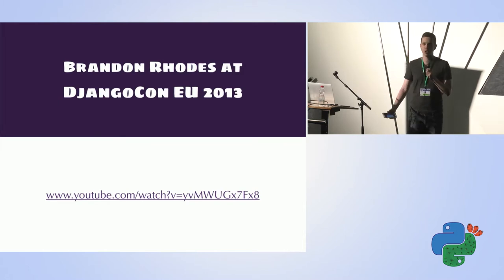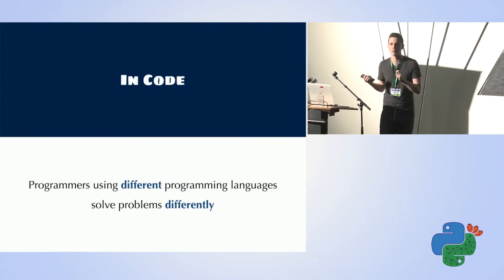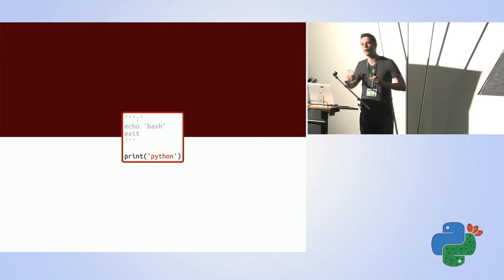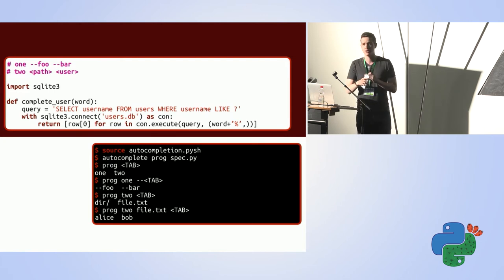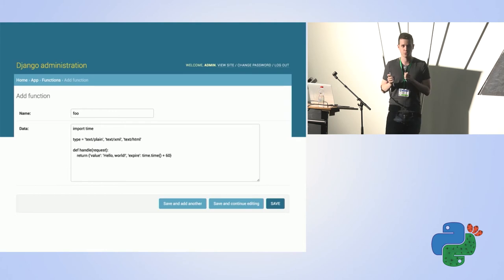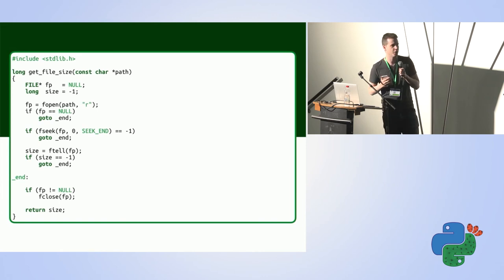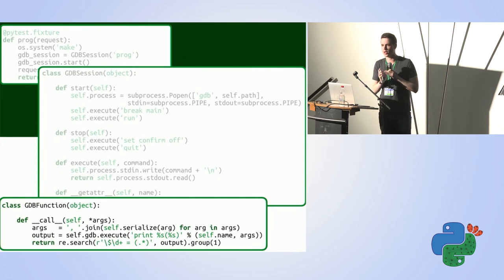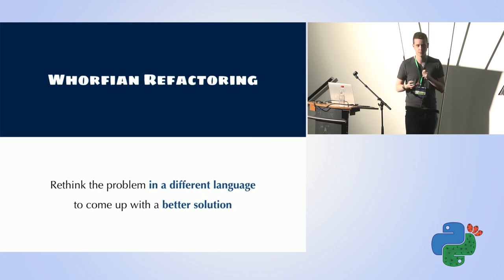Dream in Code - Dan Gittik - Pycon Israel 2017